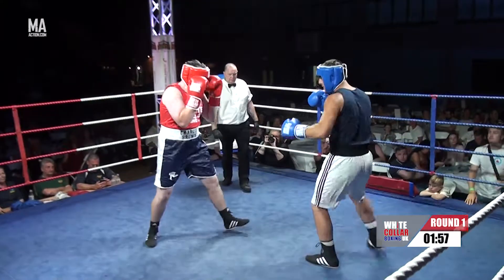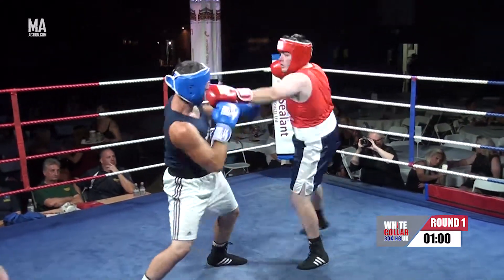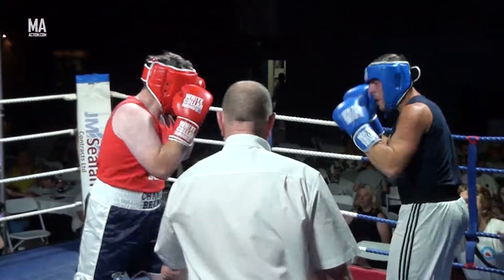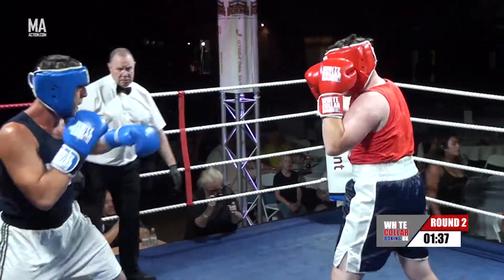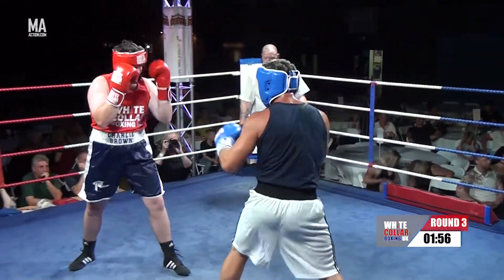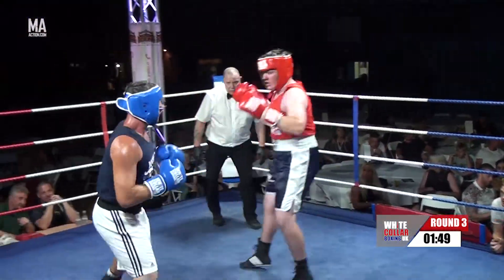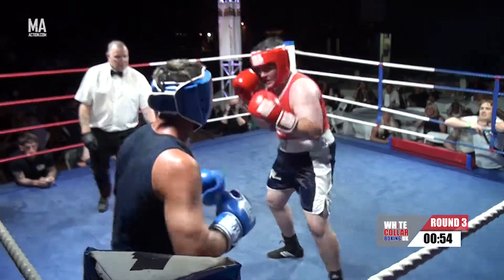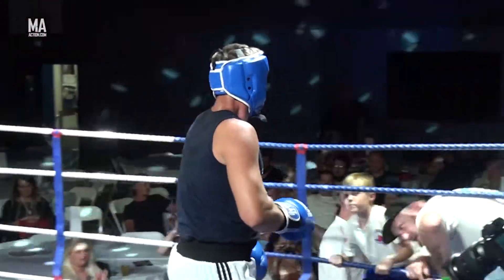EWCB JUNE 2018 - Scott HODGES vs Charlie BROWN